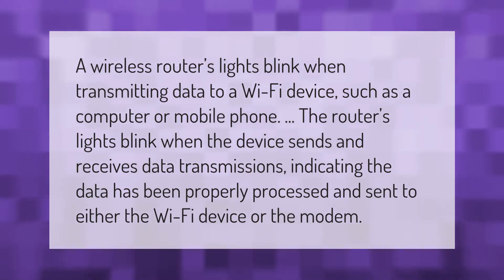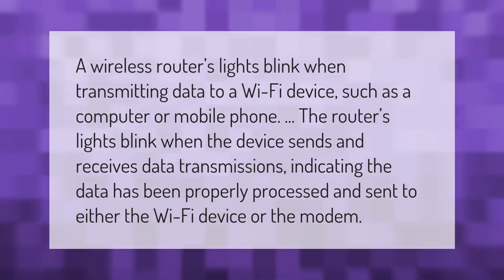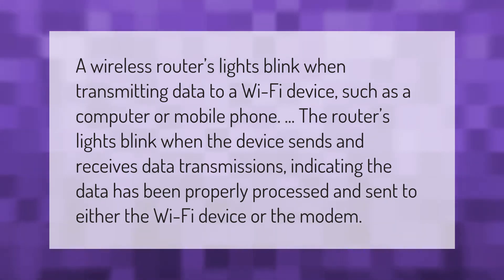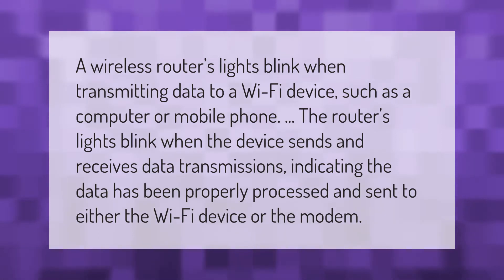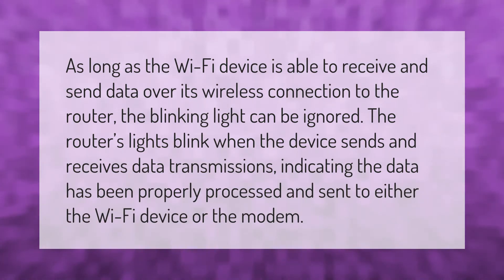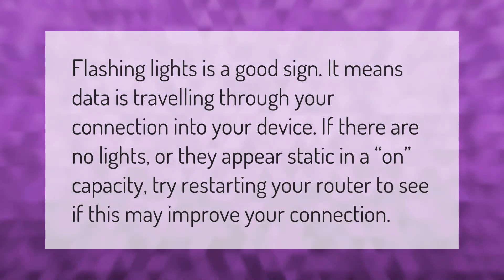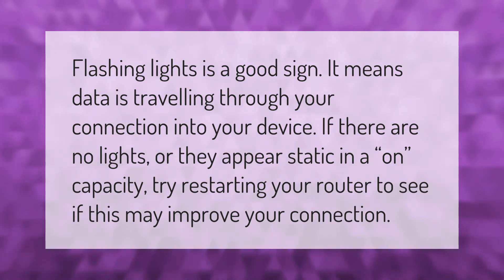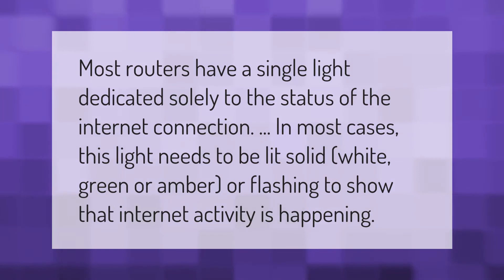What does it mean when the Wi-Fi light is blinking?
00:00 - What does it mean when the Wi-Fi light is blinking?
00:38 - Should my Internet and Wi-Fi light be blinking?
01:08 - What lights should be flashing on my router?
01:34 - Should my Wi-Fi router be blinking?

Laura S. Harris (2021, September 24.) What does it mean when the Wi-Fi light is blinking?
    AskAbout.video/articles/What-does-it-mean-when-the-Wi-Fi-light-is-blinking-263976